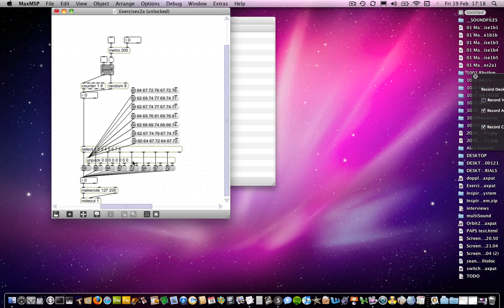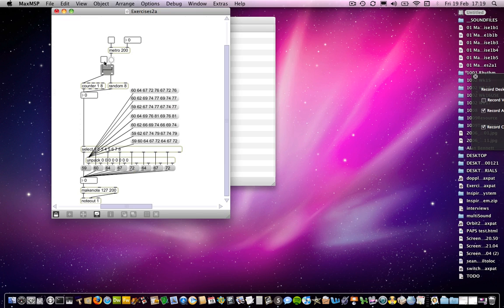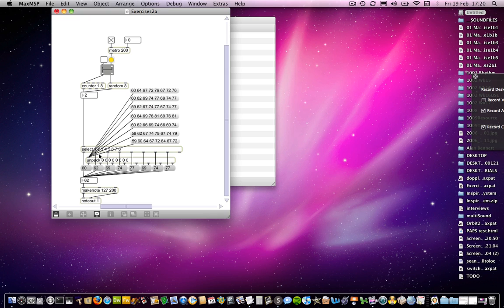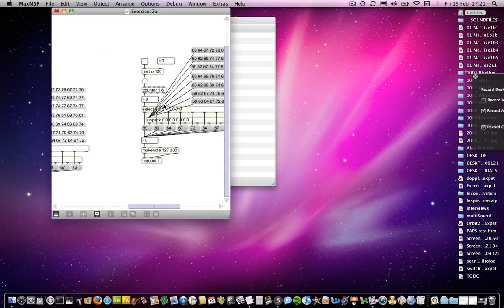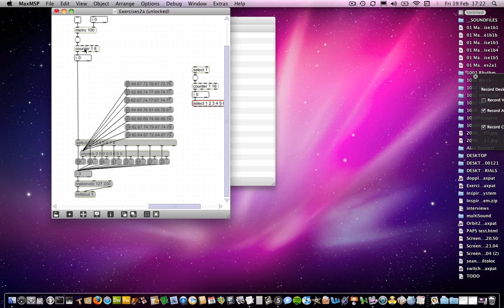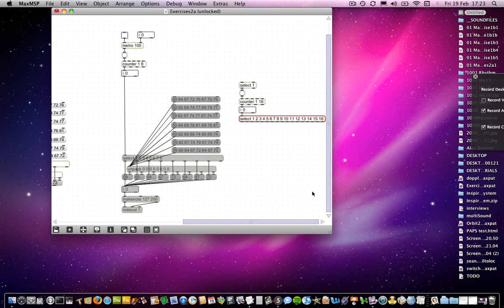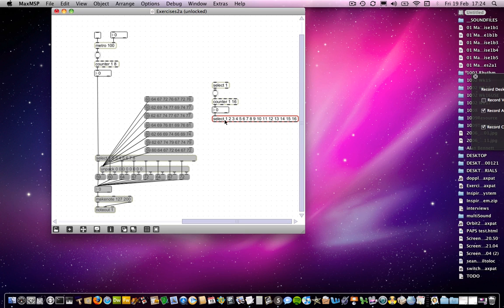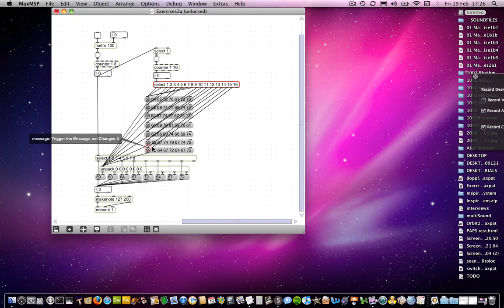Max MSP Tutorial 02a2: Simple Melody Generation [2]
Exercises2a covers simple melody & structure-forming tools:
• sequence a Bach Prelude using simple objects,
• build an auto-accompanist
and an introduction to MIDI objects